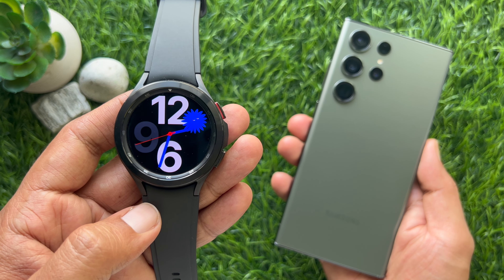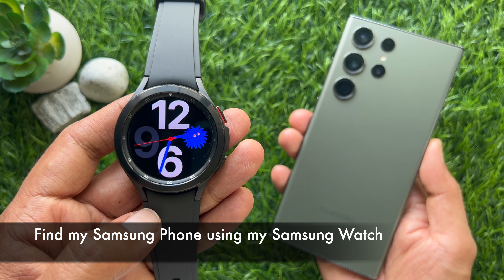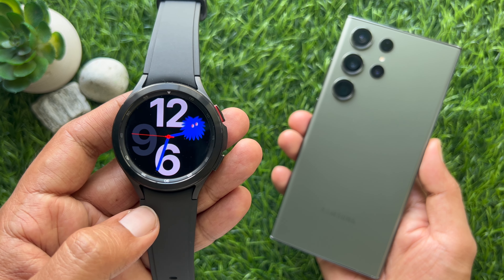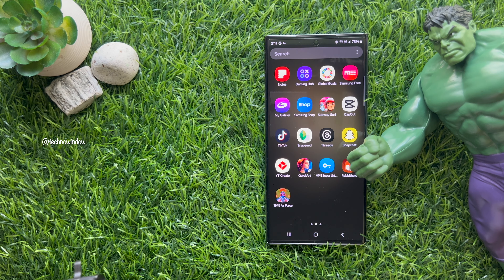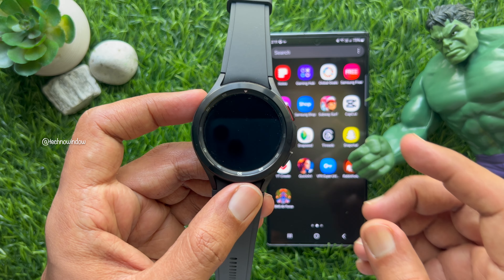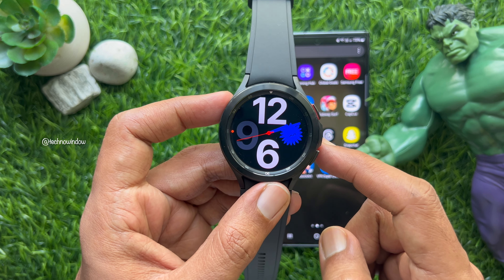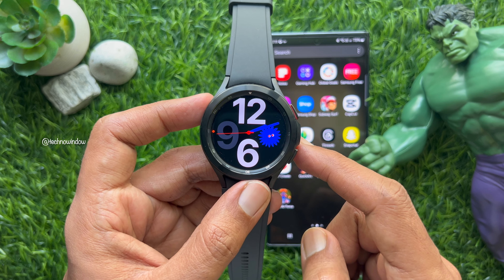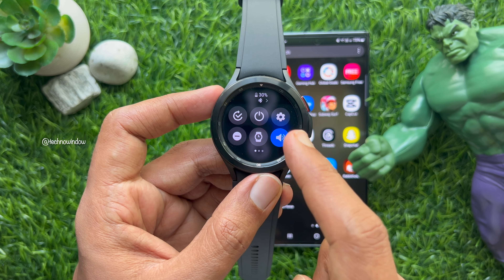How to Find my Samsung Phone using my Samsung Watch